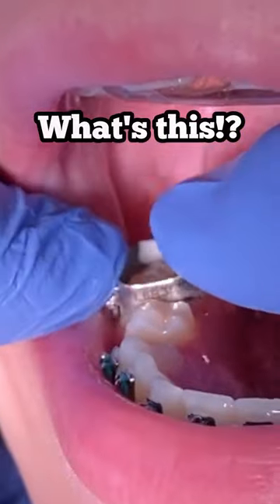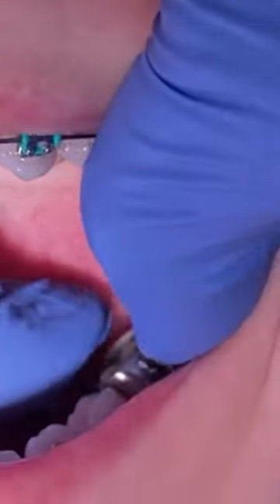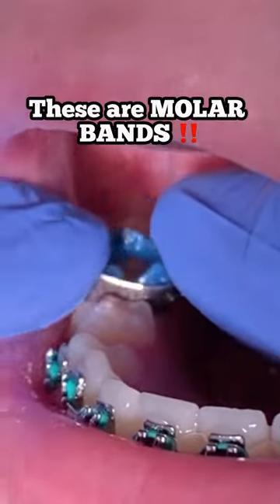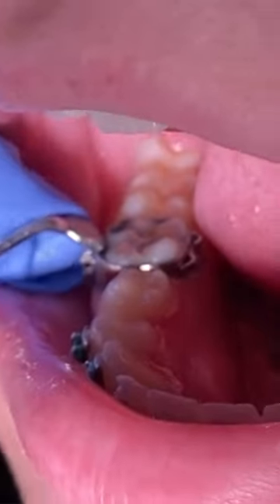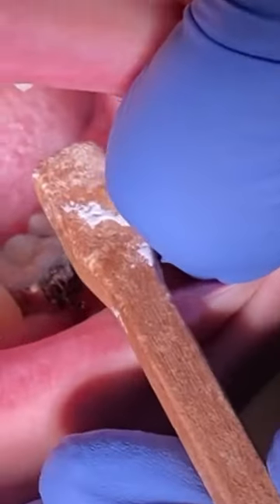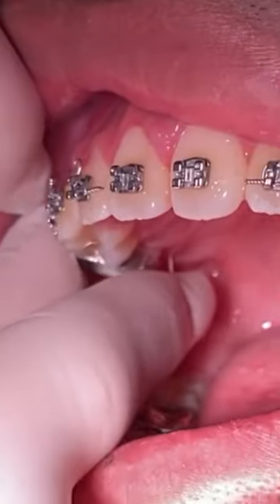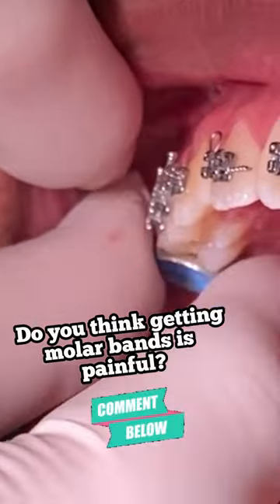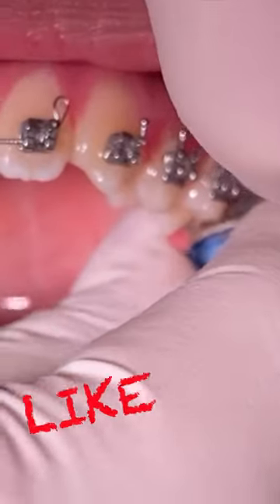What are molar bands in Braces? Toothtime Family Dentistry New Braunfels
Molar bands are orthodontic components used in braces treatment, typically placed around the molars (back teeth) to provide additional anchorage and support. These bands are made of stainless steel and encircle the entire circumference of the molar tooth.

Functionality:

Anchorage: Molar bands serve as a stable anchor point for various orthodontic components, such as wires and brackets. They help distribute the forces generated by braces evenly across the teeth, facilitating controlled tooth movement.
Attachment: Molar bands have attachments called buccal tubes or brackets where archwires are secured. These archwires exert pressure on the teeth, guiding them into their desired positions.
Rotational Control: In cases where significant tooth rotation is present, molar bands provide greater stability and control compared to bonding brackets directly onto the teeth.
Space Maintenance: Molar bands can also serve as space maintainers, particularly in cases where primary molars are lost prematurely, helping prevent neighboring teeth from shifting into the empty space.
Placement and Customization:
Dentist carefully select and customize molar bands to fit each patient's unique dental anatomy. After impressions are taken, the bands are fabricated to precisely fit around the molars. Orthodontic appliances such as brackets, wires, and elastics are then attached to the bands to facilitate orthodontic treatment.

In summary, molar bands play a crucial role in orthodontic treatment by providing stable anchorage, supporting tooth movement, and facilitating controlled alignment of the teeth. They contribute to the effectiveness and precision of braces treatment, helping patients achieve optimal results in their smile transformation journey.

How long do molar bands stay in?

You will be asked to bite down to push the band into place. Once the dentist has ensured that the sizing is correct, the bands will be removed. Your teeth will be polished, and the bands reapplied with dental cement. The bands stay in place until the treatment is complete (in around 12 to 18 months).

🦷 ToothTime Family Dentistry Oral Health Products: